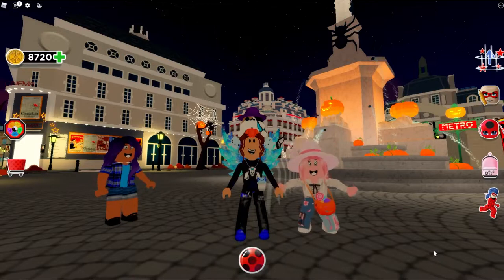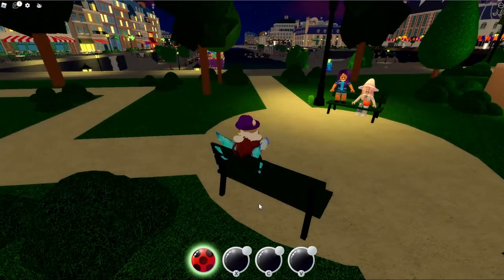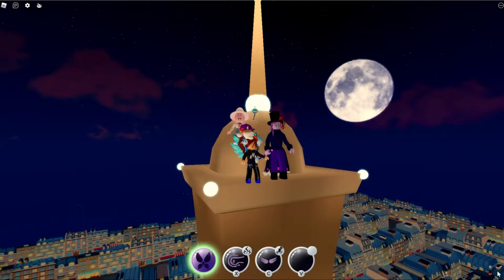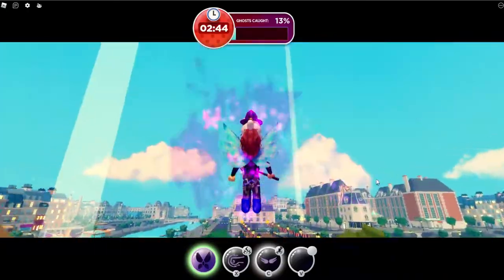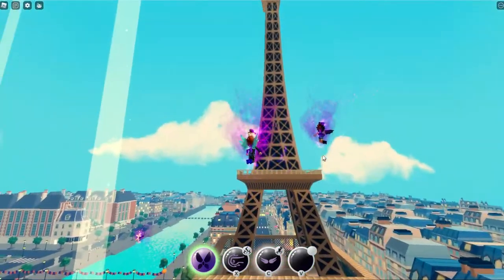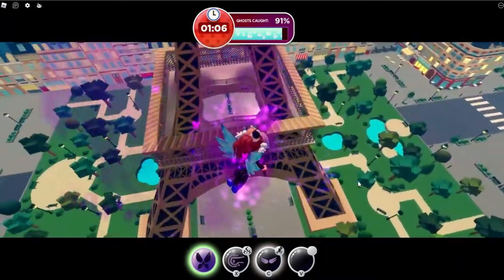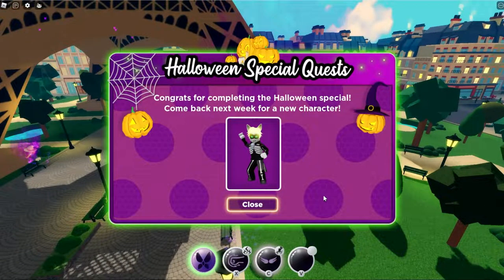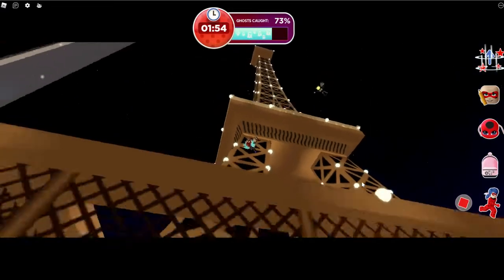Miraculous Ladybug Quests while "Napping" - Roblox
You can get free skins in Miraculous Ladybug on Roblox by completing quests! Scary Cat skin was available last week and it's the one we got. Which one is your favorite?

FNACraft:
    Java 1.17.1 Minecraft Server (at the time of this video/stream)
    IP: FNACraft.fun
    Bedrock port: 62077